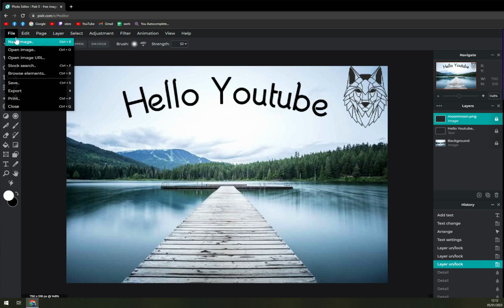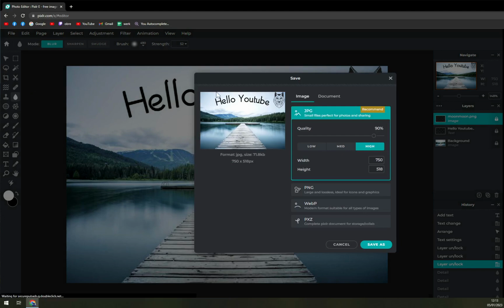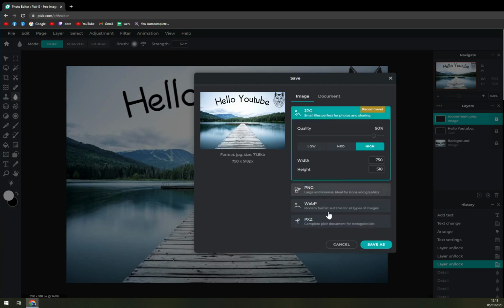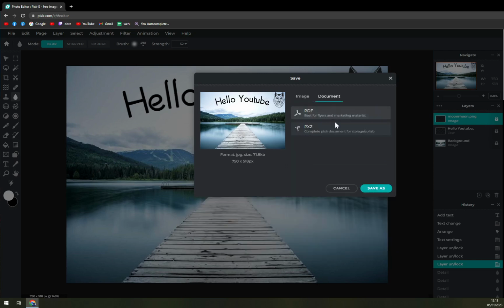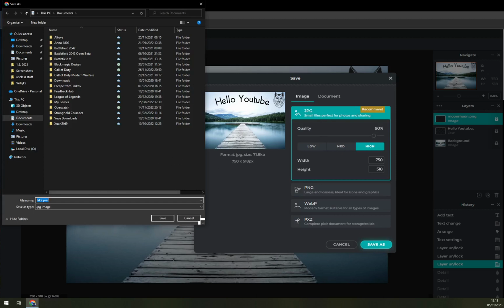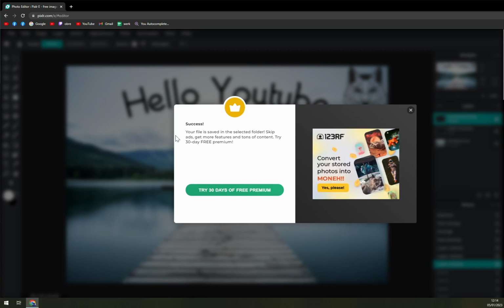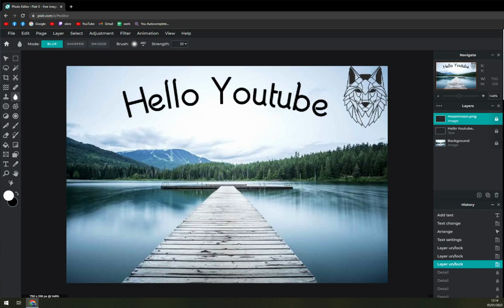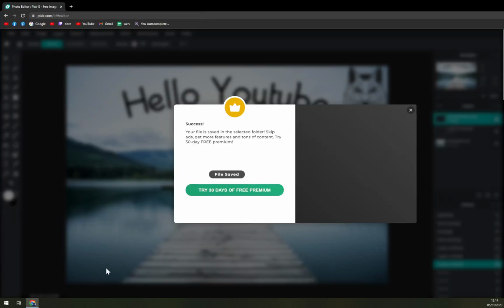How to Download Project for Free in Pixlr in 2023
In this video you will learn How to Download Project for Free in Pixlr in 2023